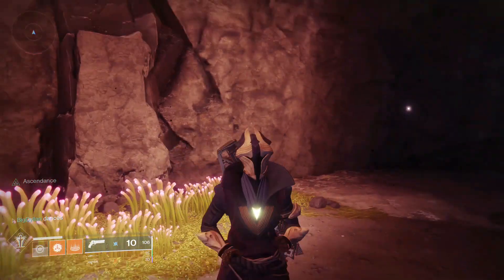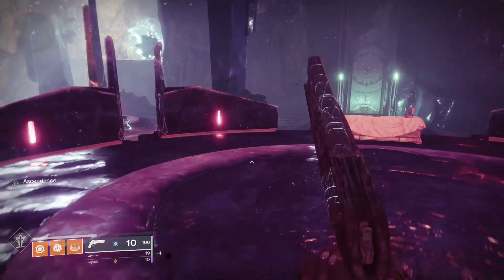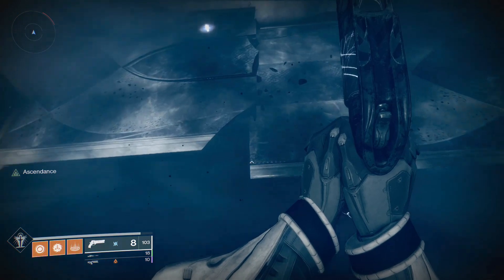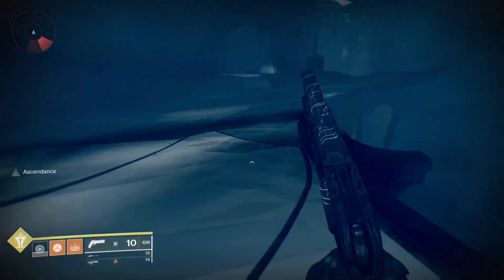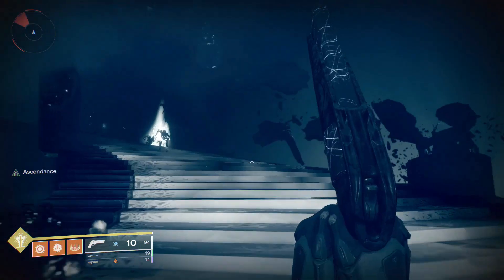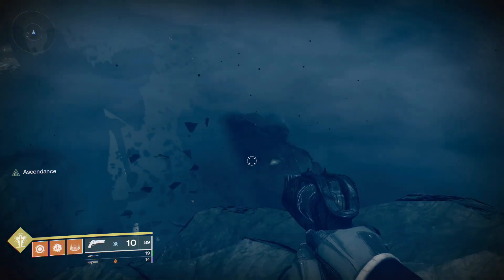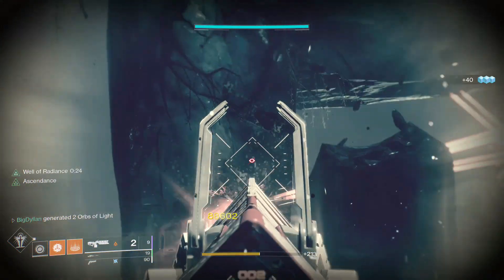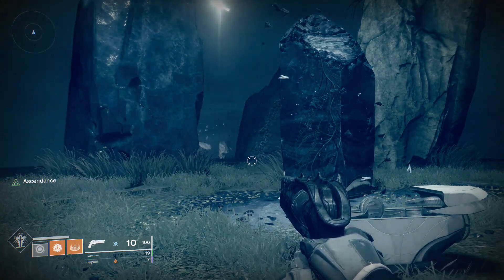Destiny 2: Ascendant Challenge Solo Guide Week of January 1st 2019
Another video im going to start doing every week from now on to help people get the Ascendant challenge done for the week. I will not be covering the Eggs or Bone locations because I already have all of mine and it would be awkward trying to show the location.

Thanks for taking the time out to watch my content have an awesome day!